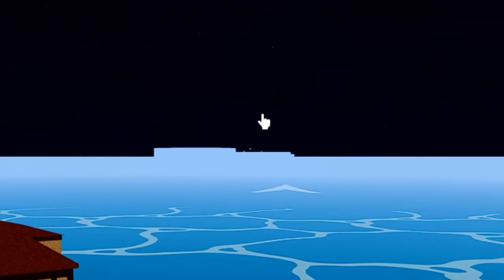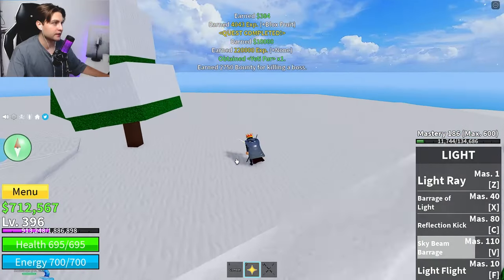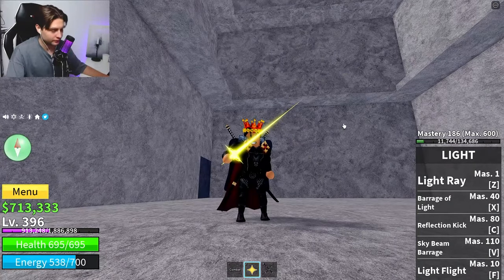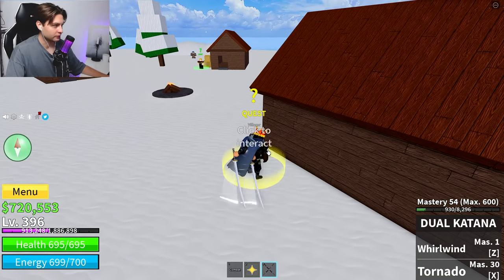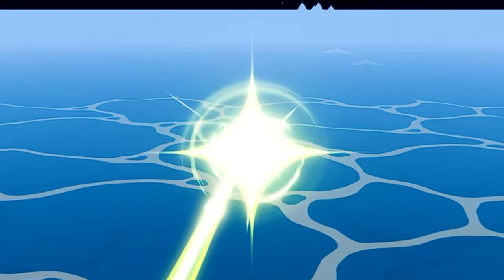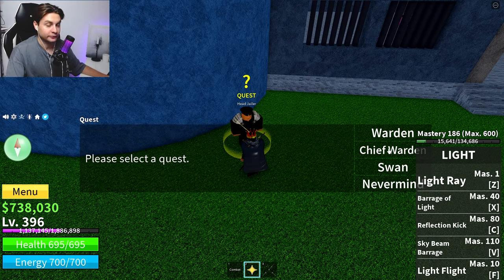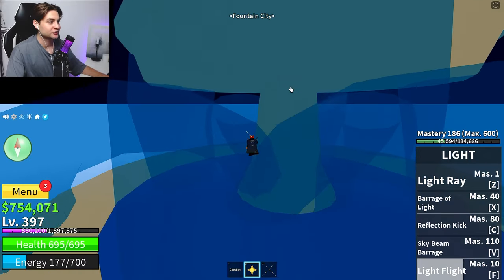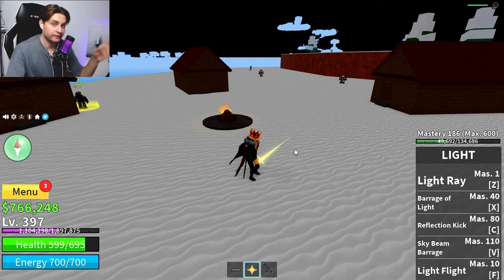How to get MONEY FAST in Blox Fruits 1st sea! Beginners beli farm guide 2022 Roblox!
Today I'll show you How to get MONEY FAST in Blox Fruits Roblox First sea! Beginners beli farm guide 2022 Roblox. This is the best and the fastest method to farm money in Blox Fruits. If you are a beginner this guide may help you to farm more money to buy light fruit or something else to help you gain levels to reach the second sea. This is the easiest way to farm money fast in Blox Fruits and you will not spend so much time for that. You don't need any glitches or scripts or even codes!

👇Whatch next:👇
How to get FRAGMENTS FAST and EASY in Blox Fruits Roblox? Fastest way to get fragments 2, 3 seas

4 WAYS How to get MONEY FAST in Blox Fruits 1st sea! Beginners beli farm guide 2022 Roblox!

How to get Observation Haki FAST in Blox Fruits Roblox? How to get saber? Beginners guide 1st sea.